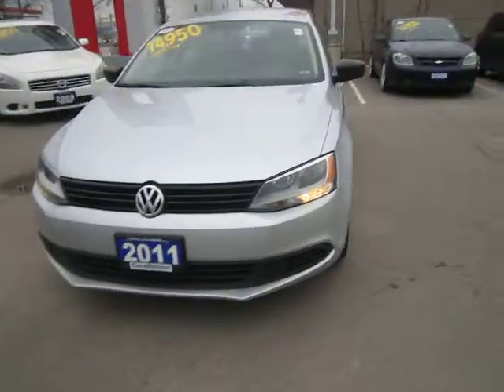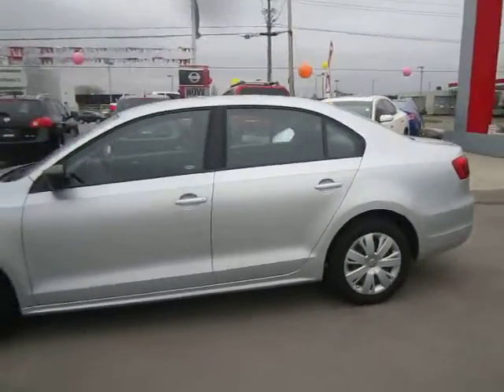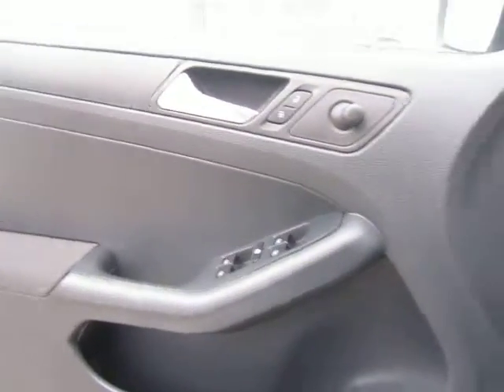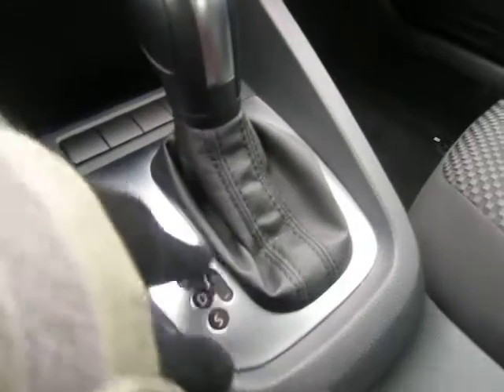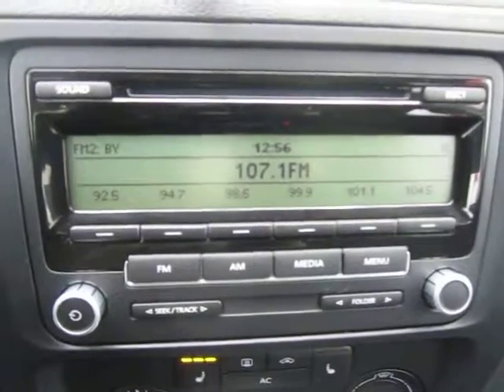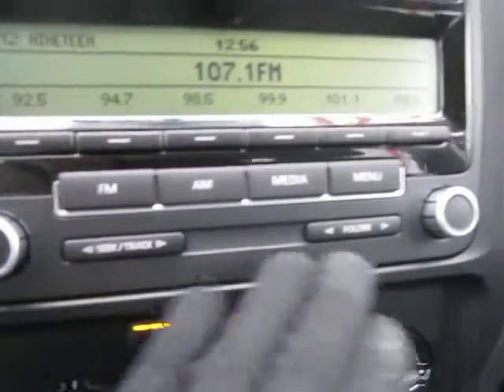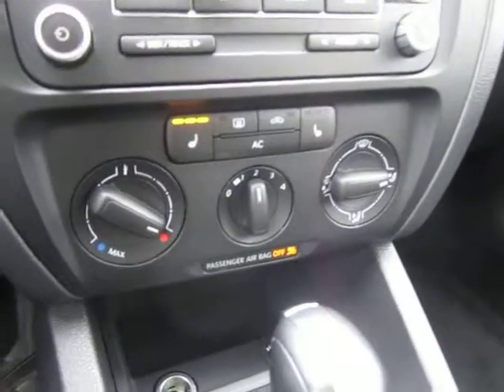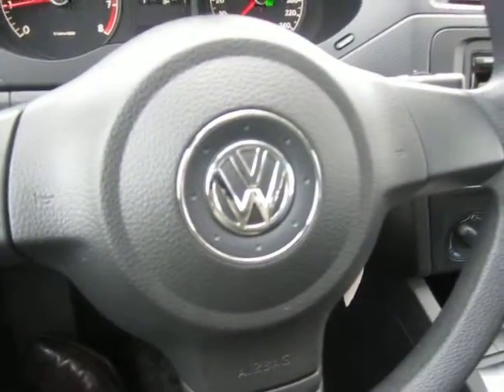2011 Volkswagen Jetta Preview | Car Nation Canada